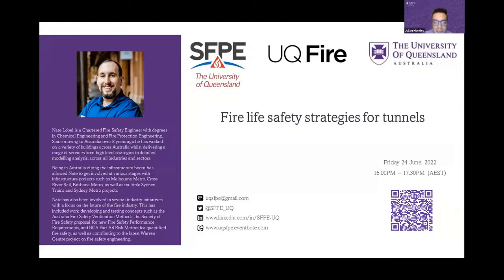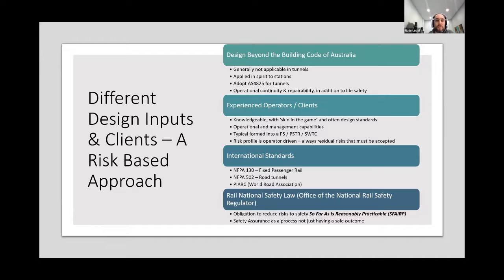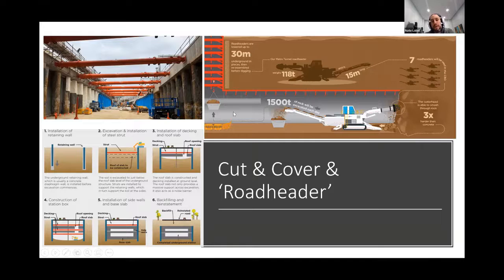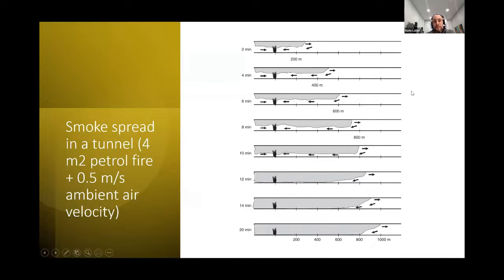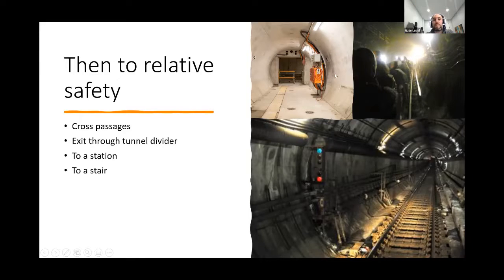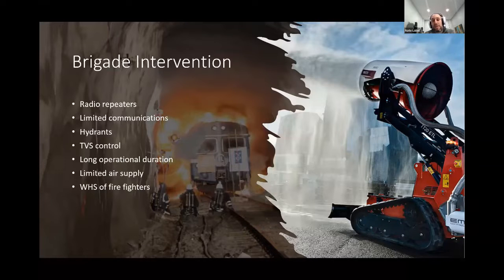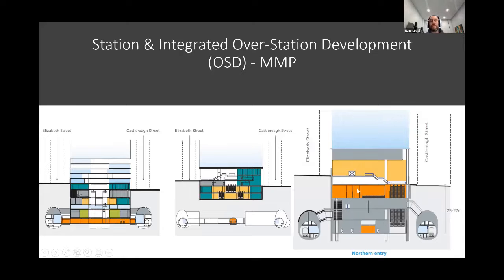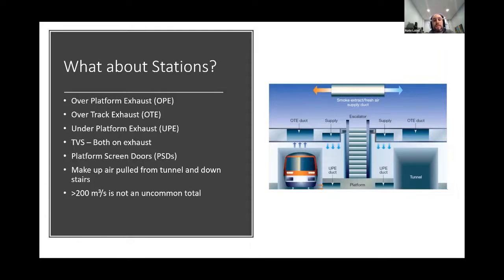Fire Life Safety Strategies for Tunnels - Nate Lobel (Performance Based Consulting)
Nate Lobel from Performance Based Consulting provides a crash course on commonly applied Fire Life Safety strategies to infrastructure projects.  The talk covers different types of ventilation systems, what FLS systems commonly are or aren’t provided in tunnels, how fire rating is achieved underground, common egress provisions and challenges, what does SFAIRP mean and how can an engineer make it a useful tool.